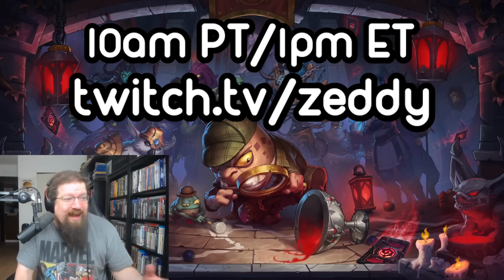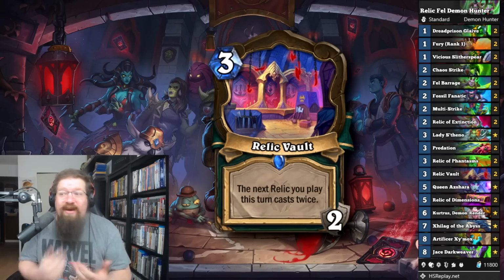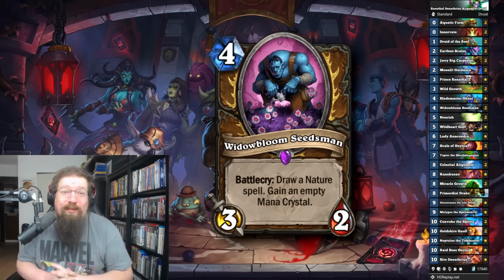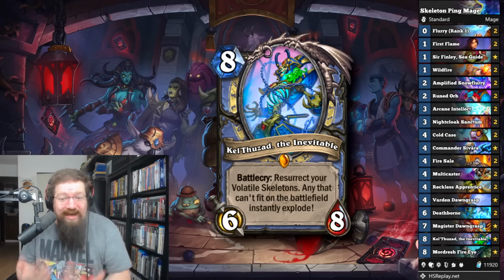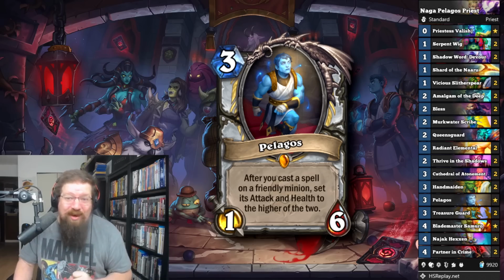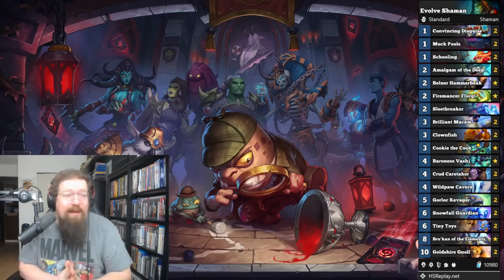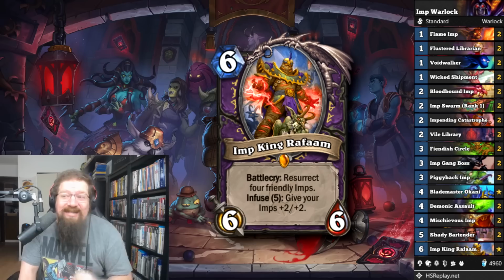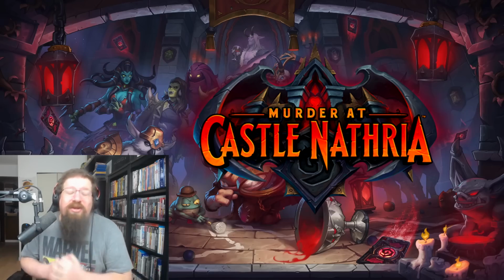10 AMAZING Hearthstone Decks to try DAY ONE in Murder at Castle Nathria!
Today we highlight one deck for each class that features cards from the new expansion Murder at Castle Nathria that you can try out today! Be warned these are not refined and may actually suck so do not craft anything unless you are absolutely certain!

Relic Fel Demon Hunter: AAECAea5AwaN9wOHiwTbuQT7vwT+vwSq3QQMwvEDifcDhI0Etp8EjrAEiLIEmLoEwMoEr94EsN4EquIEheUEAA==

Renethal Denathrius Alignment Druid:
AAECAZICDOTuA7CKBLWKBImLBKWtBISwBMeyBL/OBOnQBKfUBO/eBJfvBA7A7APG+QOsgASvgASwgASJnwSunwTanwTPrAT/vQSuwATB3wSt5QTaoQUA

Wildseed Beast Hunter:
AAECAR8M++gD5e8DyvsD25EE4Z8E2qMEx7IEwLkE57kEvuME0+QEl+8EDurpA/T2A8OABKmfBNijBOWkBMCsBIPIBL/TBMHjBMzkBNDkBNLkBNTkBAA=

Skeleton Ping Mage: AAECAf0EBtjsA53uA6CKBOWwBKneBLrkBAzU6gPQ7APT7APW7AOn9wOu9wOogQShkgT8ngTb3gT67ASEkwUA

Pure Holy Paladin: AAECAZ8FBJHsA+CLBLCyBIbiBA2H9APw9gPz9gOq+APJoATQrATeuQTa2QSA4gSF4gS/4gTM4gS55AQA

Naga Pelagos Priest:
AAECAa0GBvvoA4f3A4ujBImyBKW2BPrbBAytigSEowSJowTtsQSIsgSktgSntgSHtwSywQT10wTz2wSGgwUA

Secret Rogue: AAECAaIHBL+ABPuKBNi2BPbdBA2q6wO9gAT3nwSvswS3swTc2gTd2gTe2gTf2gT13QSS3wTD4wT+7AQA

Evolve Shaman:
AAECAaoIBqjuA4b6A6SBBMORBJWSBLnZBAzj9gPG+QPTgAS5kQTblATVsgTgtQSywQTFzgSv2QS12QT03AQA

Imp Warlock: AAECAf0GAseyBJvkBA707QP9+gP/+gOB+wPFgASpkQSEoATmoAT50wT60wT/2QSA2gSB2gSr6gQA

Enrage Warrior: AAECAQcEle0DvIoEi6AEgdwEDfboA43tA5uBBLSfBIygBI2gBJC3BJzUBLzbBP/bBL7iBI7jBImDBQA=